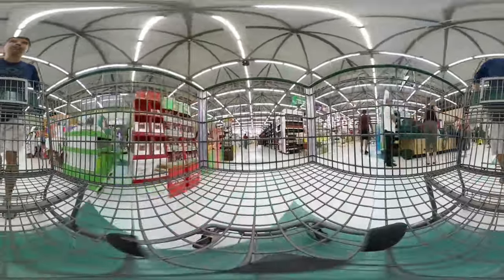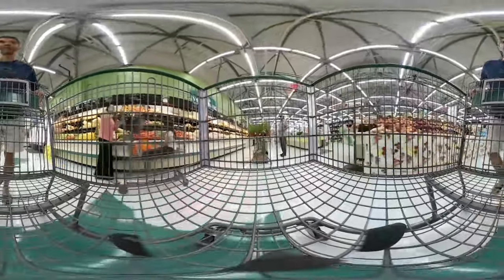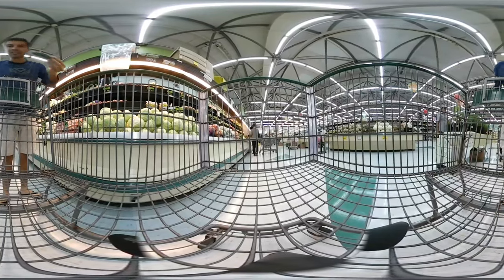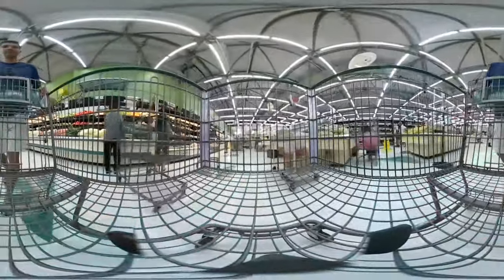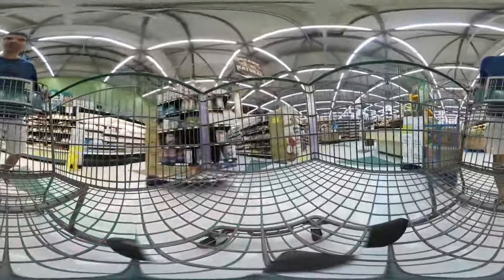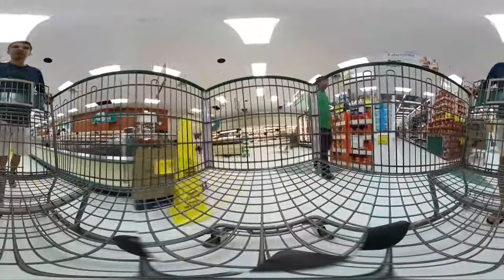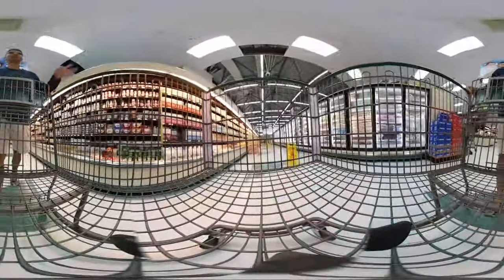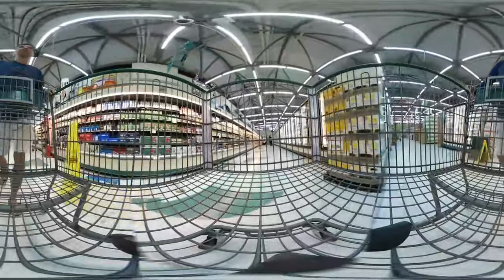Shopping cart POV experience - (yes, this is a thing)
360 video with a Samsung Gear 360 at 2560-x-1440 in 30fps. This HAS to become a meme at some point.